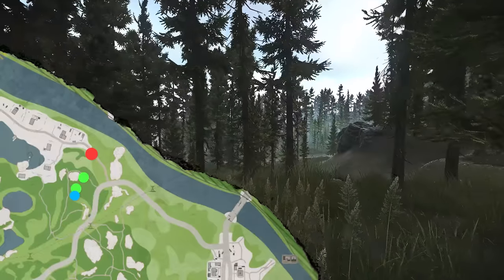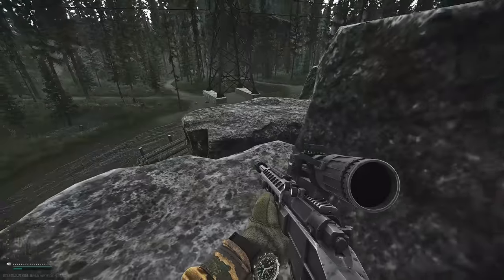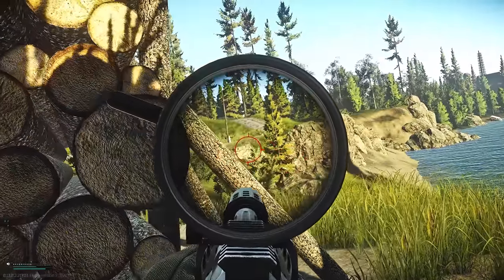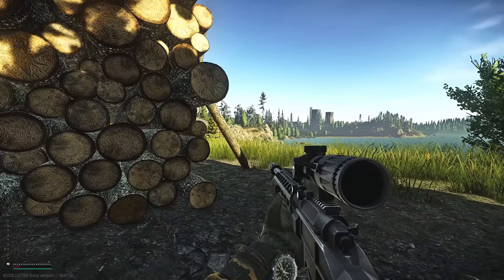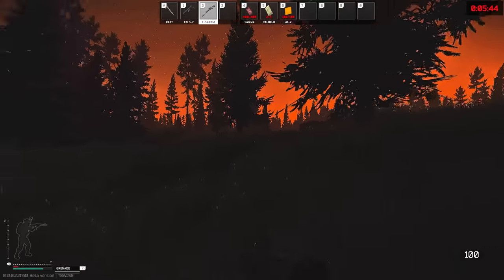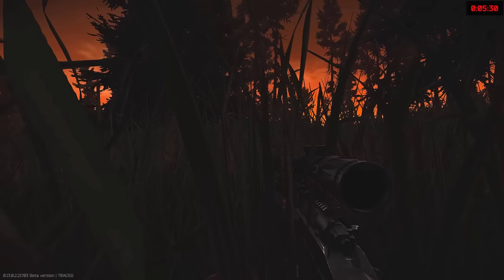This Sniper Battle Shows Why Map Knowledge is SO Important - Escape From Tarkov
USB Audio
0:00 Intro
2:11 Raid 1 with Wendigoon & Avyy
18:25 Intermission
19:19 Raid 2 with Wendigoon, Avyy, & Jay